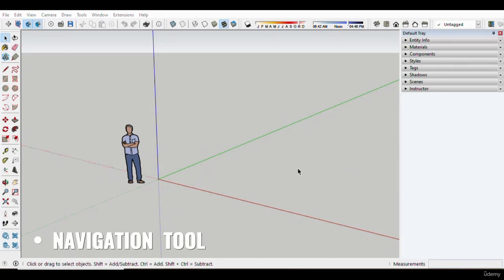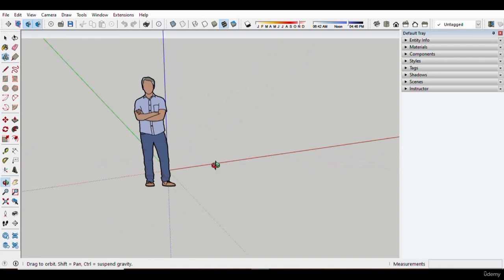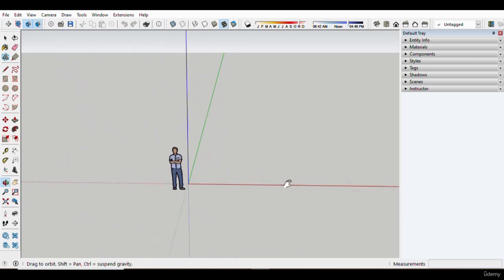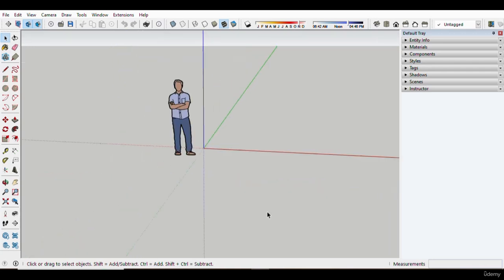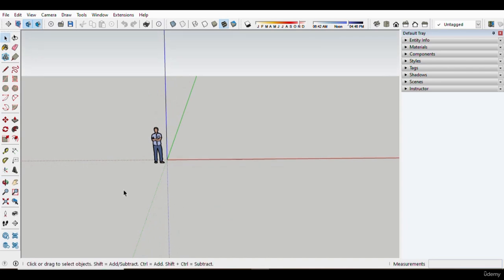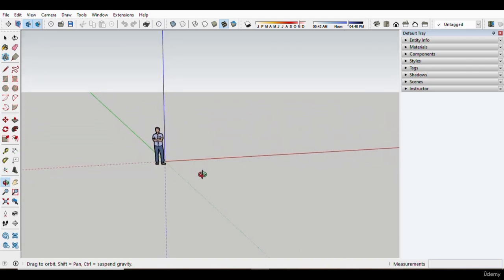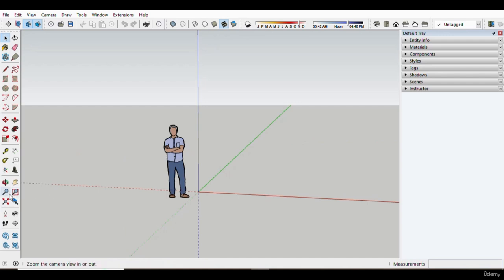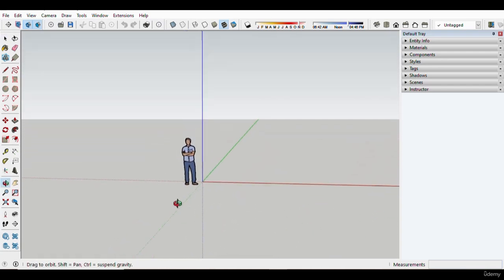SketchUp Workspace Navigation for Beginners | Orbit, Pan & Zoom | SketchUp Pro EP 05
Learn how to navigate confidently inside the SketchUp Pro workspace in Episode 05 of our SketchUp Pro for Beginners course.

In this lesson, we’ll cover the essential navigation controls you need before starting 3D modeling. You’ll learn how to move smoothly around your SketchUp model, view objects from different angles, zoom into important details, and navigate the workspace efficiently.

🎬 EPISODE 05 — NAVIGATING IN SKETCHUP WORKSPACE

In this tutorial, you’ll learn:

✓ How to navigate the SketchUp workspace
✓ How to use the Orbit tool
✓ How to use the Pan tool
✓ How to Zoom In and Zoom Out
✓ How to rotate around your 3D model
✓ How to control different viewing angles
✓ Basic mouse controls for faster navigation
✓ Essential navigation techniques for beginners

Understanding navigation is one of the most important first steps in learning SketchUp. Once you are comfortable moving around the 3D workspace, creating architectural models, interiors, furniture, and other 3D designs becomes much easier.

This tutorial is designed for complete beginners, architecture students, interior designers, 3D visualization learners, and anyone who wants to learn SketchUp Pro step by step.

Continue watching the SketchUp Pro for Beginners series to build your SketchUp skills from the basics to complete 3D modeling projects.